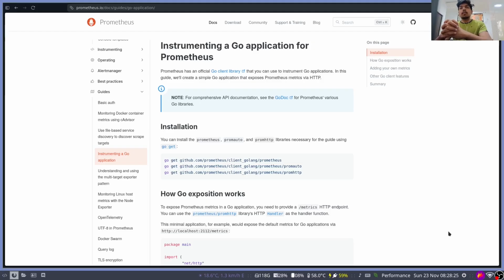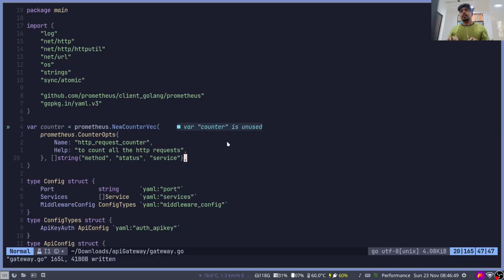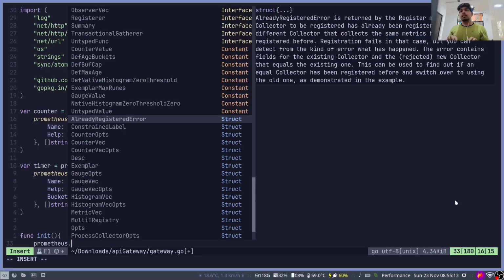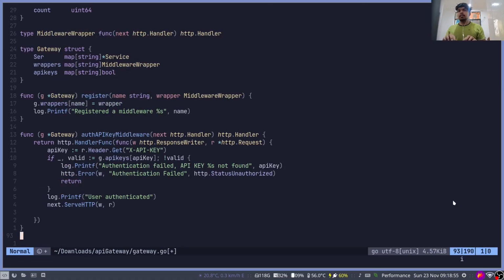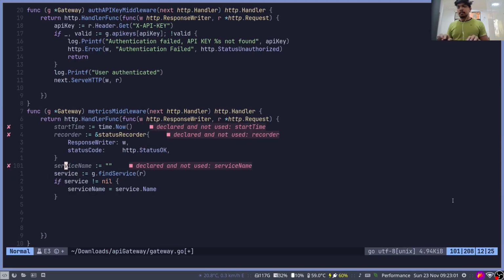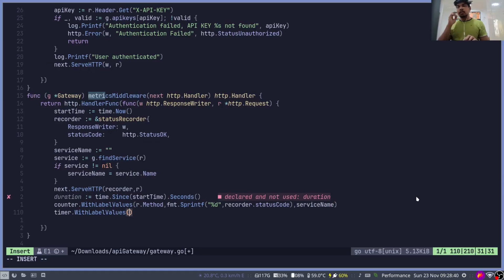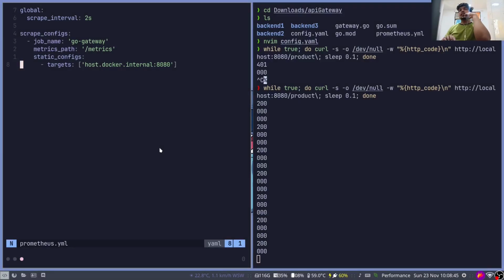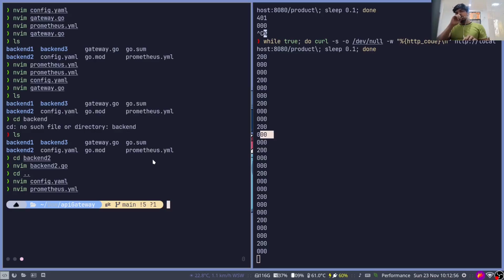Writing an API Gateway in Go (Part 4/5): Observability with Prometheus & Grafana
Welcome to Part 4 of the "API Gateway from Scratch in Go" series. In this episode, we transform our gateway from a "black box" into a fully observable production system.

We tackle the critical challenge of Flying Blind: how do you know if your load balancer is actually working? How do you detect latency spikes or error rates before your users do?

We will instrument our Go "kernel" to emit high-fidelity telemetry using Prometheus and visualize it in real-time with Grafana. This involves some clever low-level Go tricks, including wrapping the http.ResponseWriter interface to intercept and record HTTP status codes on the fly.

What you will learn in this video:

    Zero-Allocation Metrics: Implementing global Prometheus Counters and Histograms to track request volume and latency without heavy memory overhead.

    The "Status Recorder" Pattern: A systems programming technique to wrap and intercept Go's standard http.ResponseWriter to capture status codes (200, 404, 500) for telemetry.